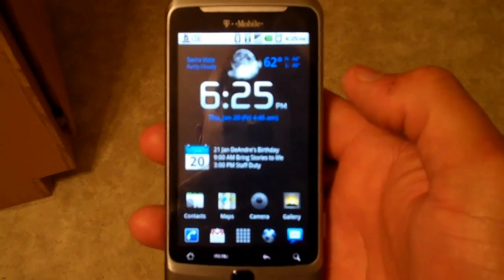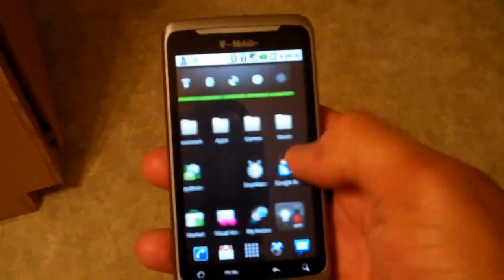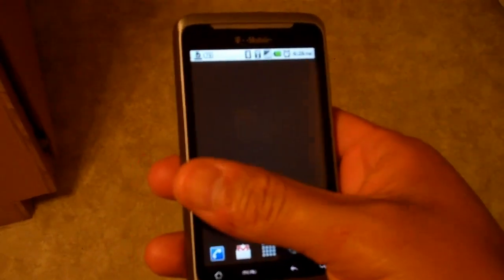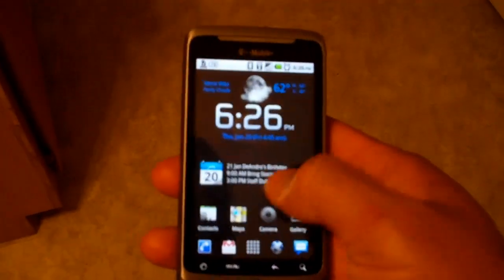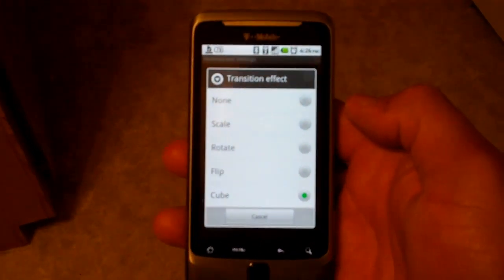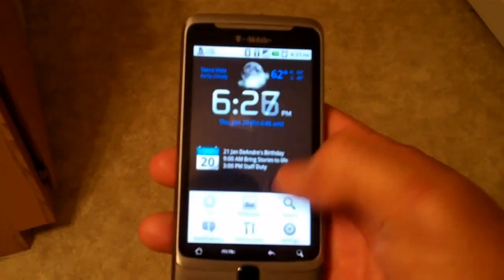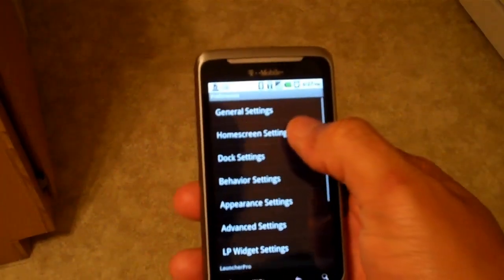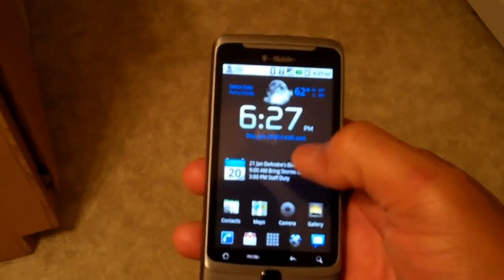Android Launcher Pro V0.8.3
Pretty cool update to Launcher Pro for Android